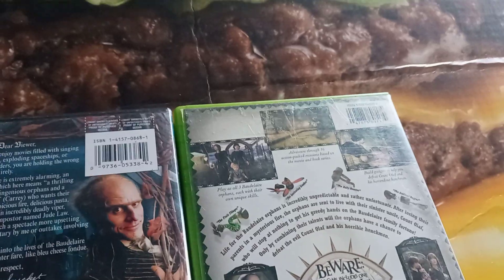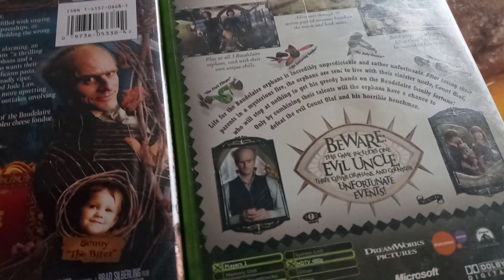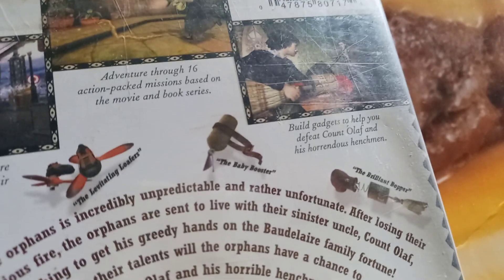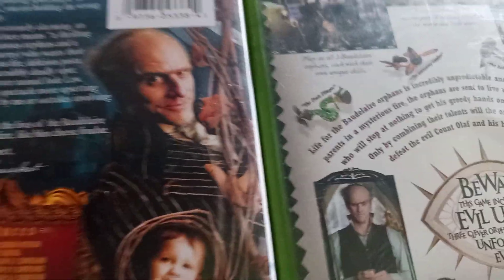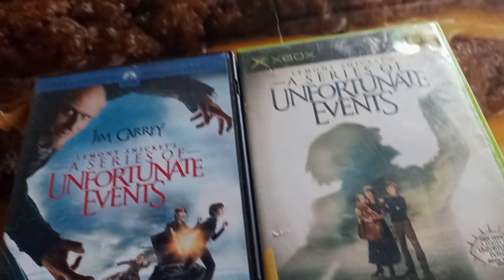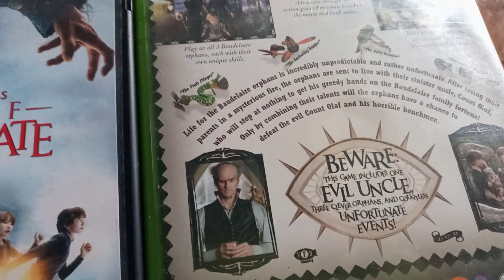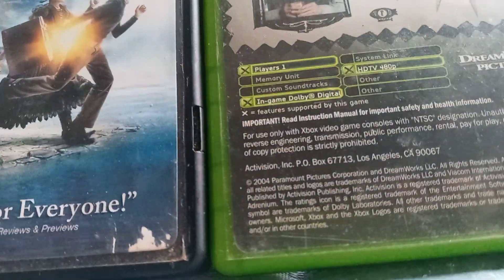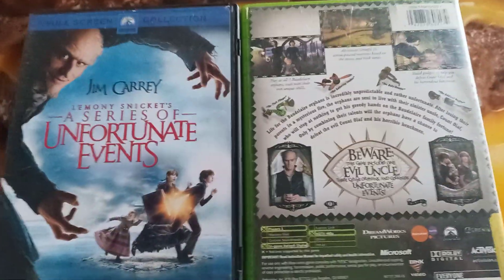lemony snickets asoue movie vs lemony snickets asoue game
gonna give the tv series a try